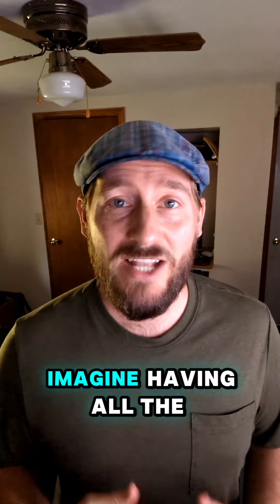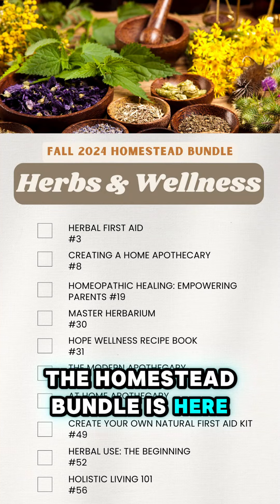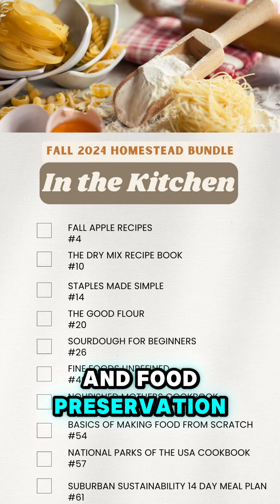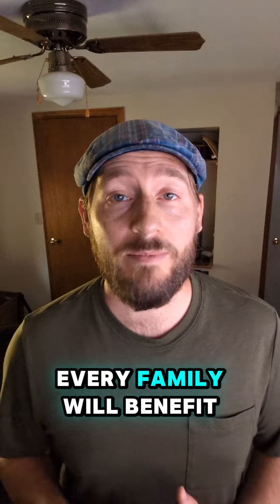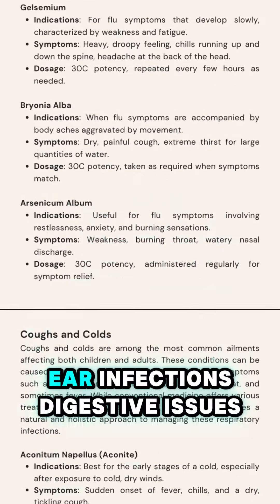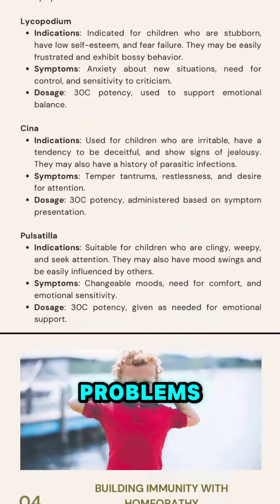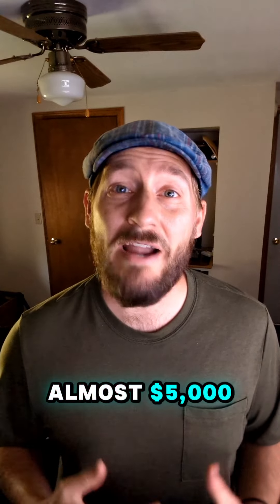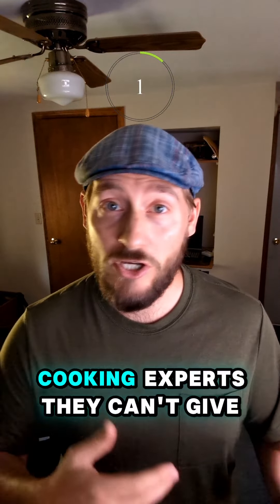🌿 Homeopathy Healing Massive Bundle 🤯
🌿 Ready to master homesteading AND take charge of your family's health?

Along with over 100+ ebooks, courses, and guides, we've included our brand new resource: Homeopathic Healing-Empowering Parents to manage family health at home!

Discover remedies for everything your family might face: fevers, colds, digestive issues, emotional health, immune support, and more. From babies to adults, this collection has yoU COvered!